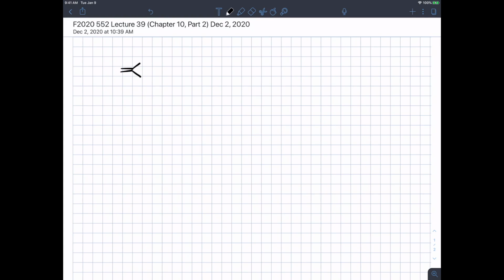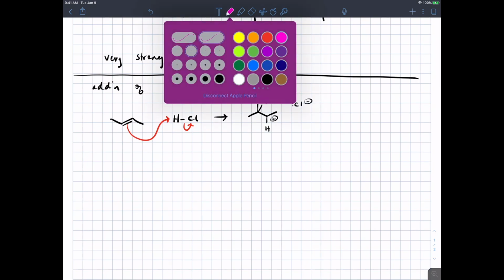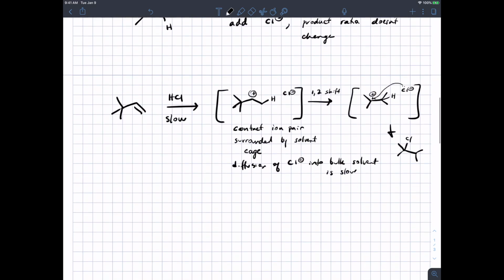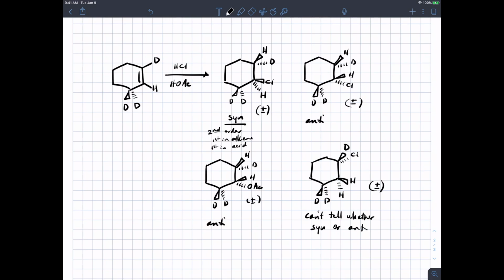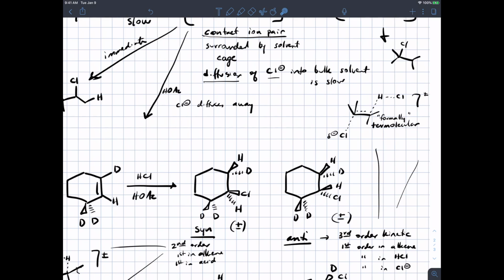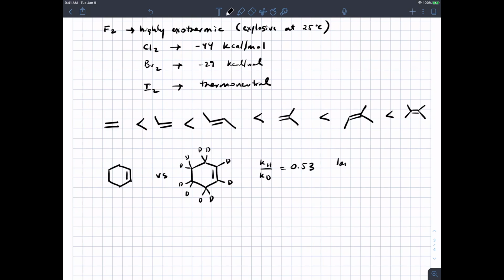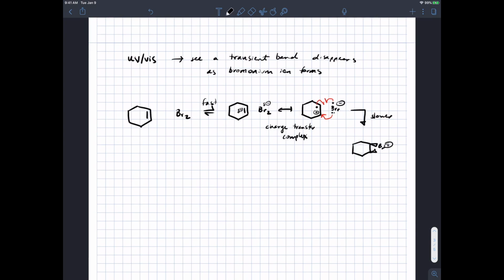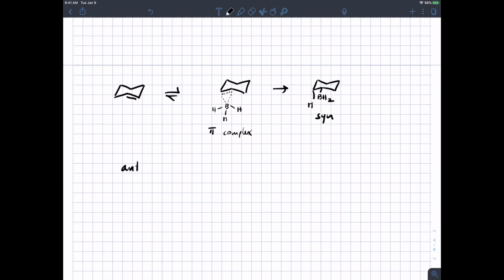F2020 552 Lecture 39 (Chapter 10, Part 2) Dec 2, 2020